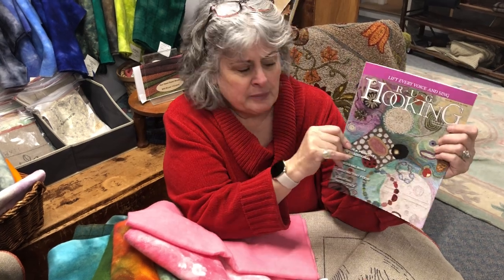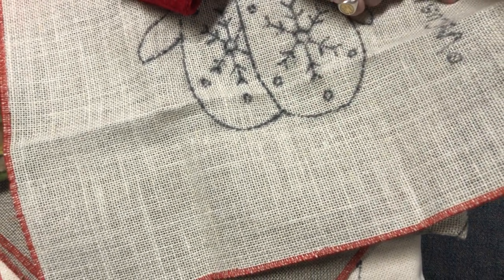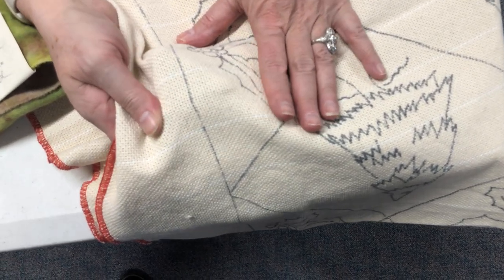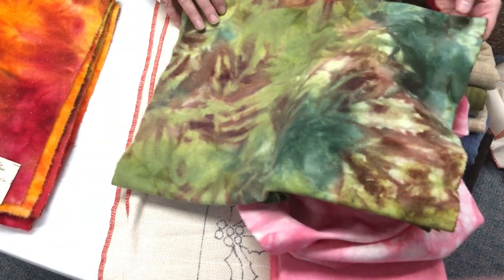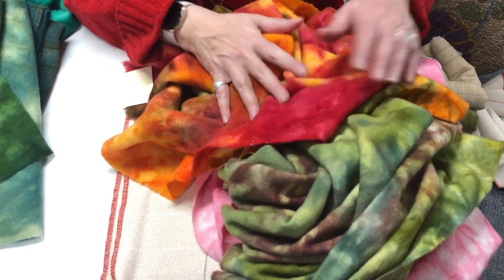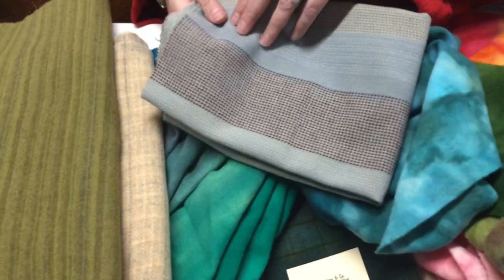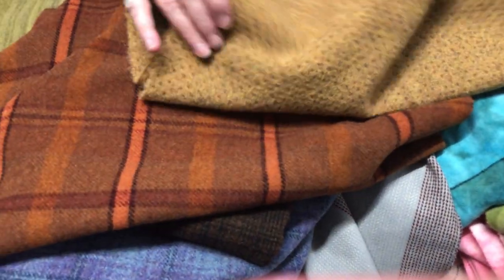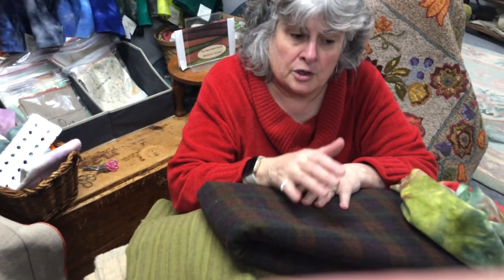Third Thursday with Lisanne--Back to Basics! February 2023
Lisanne Miller of W. Cushing and Co.  gets back to basics so you can make better choices when creating your fiber art!

Lisanne goes over the different backings for rug hooking, what scissors work, the different types of dyed wools and their names
as well as textures --all so you can make the right choice for your next rug.

A great "Back to Basics" no matter how long you have been rug hooking!